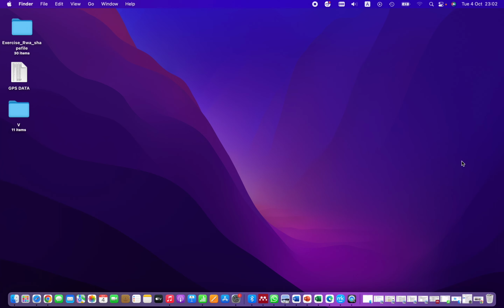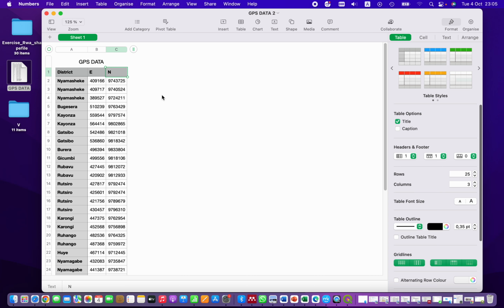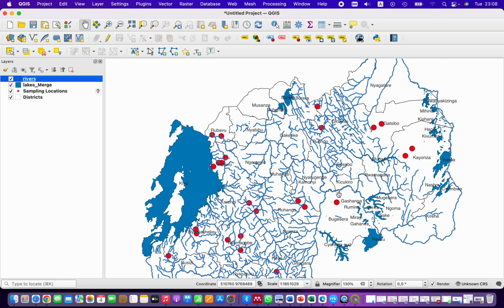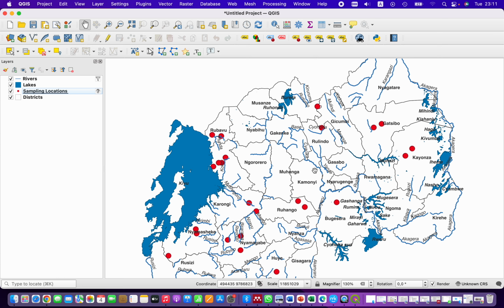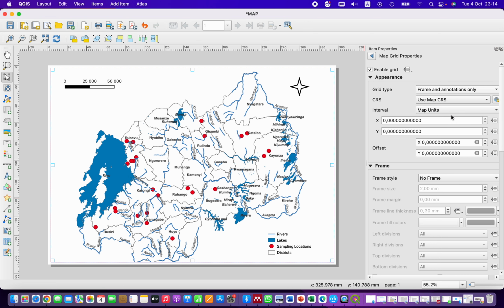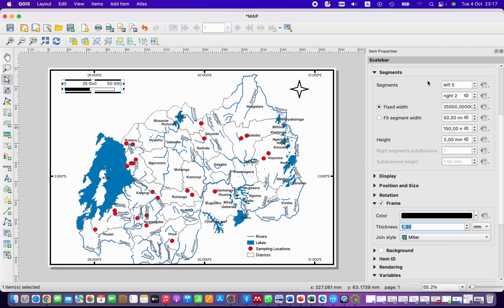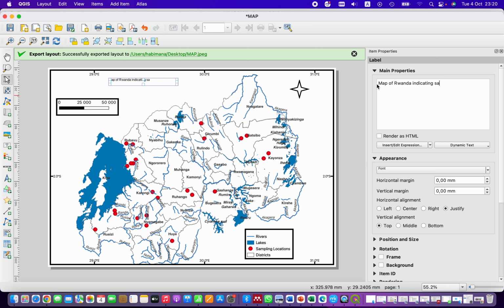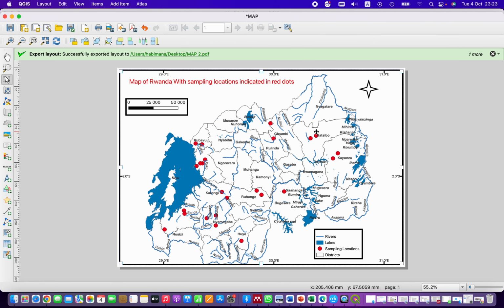How to make a map using QGIS